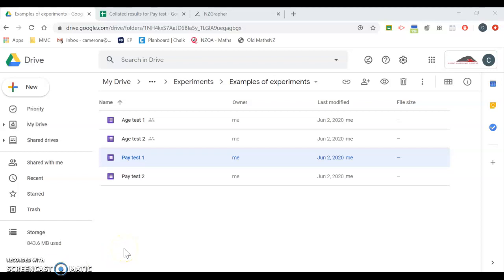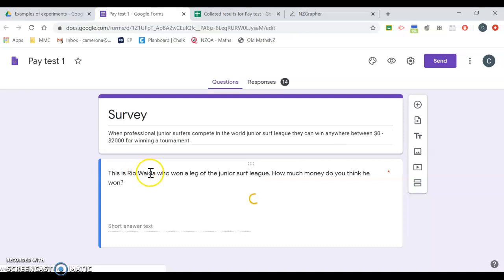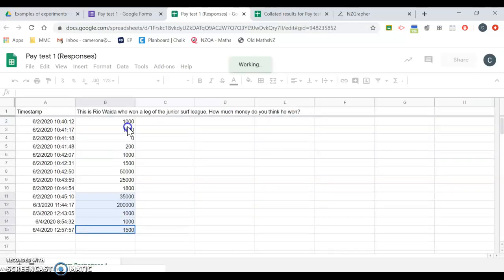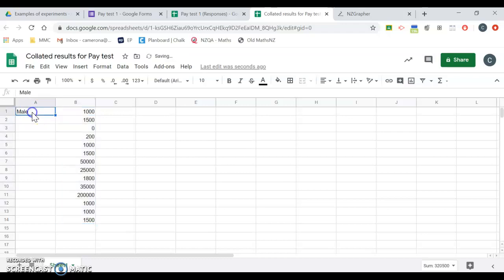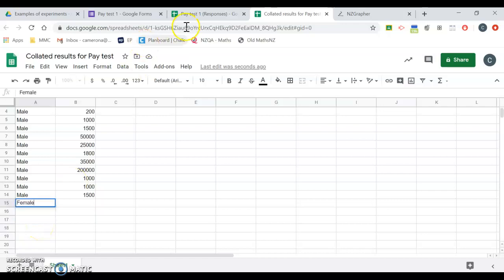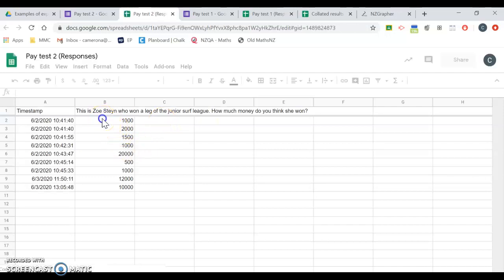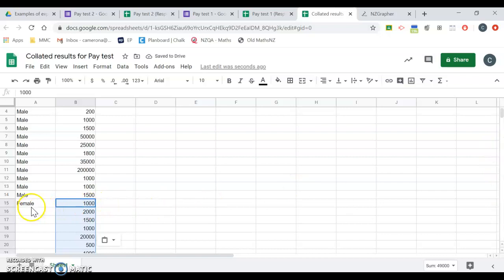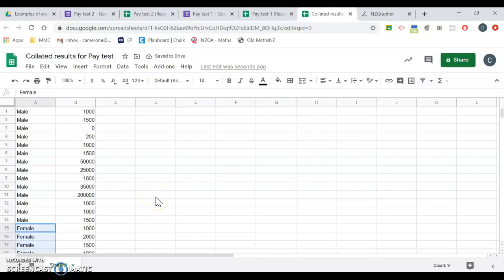Organising Data from Google Forms to put into NZGrapher